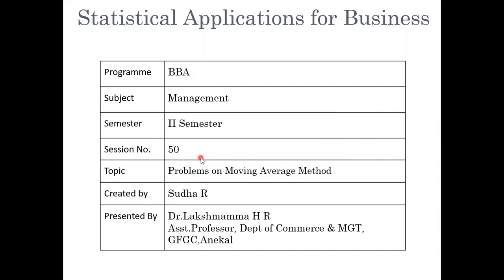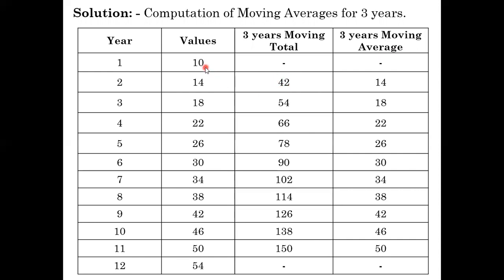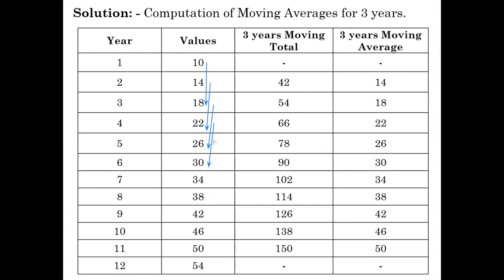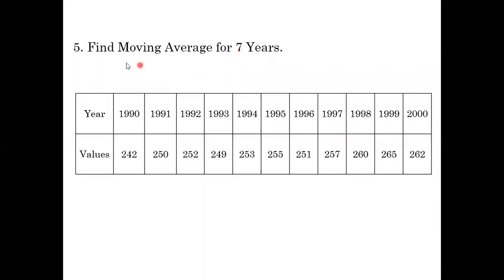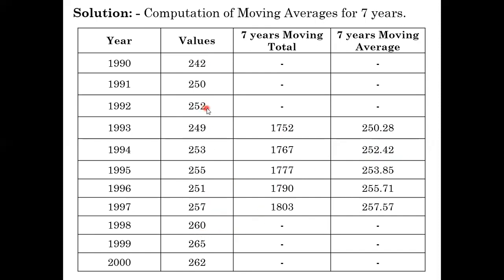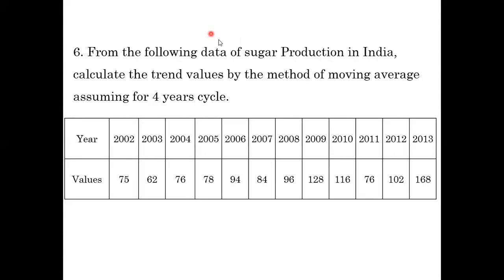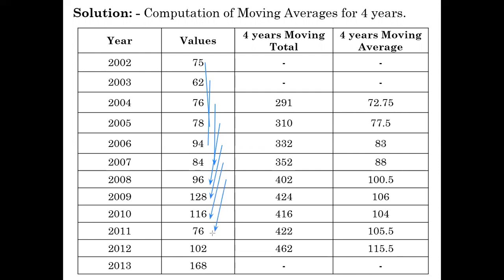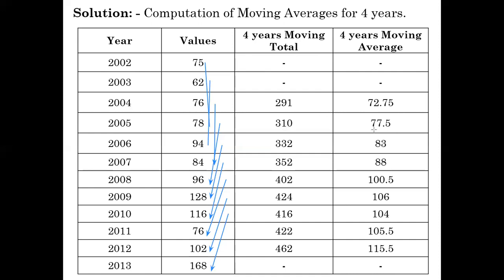Statistical Application in Business- BBA- Index Numbers and Time Series- Session 50